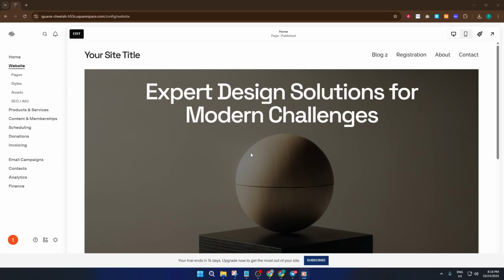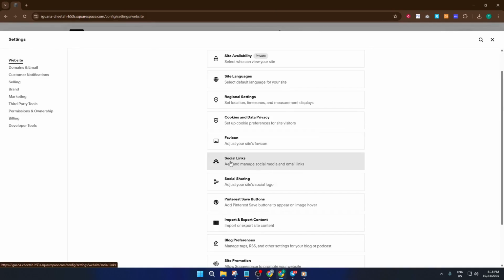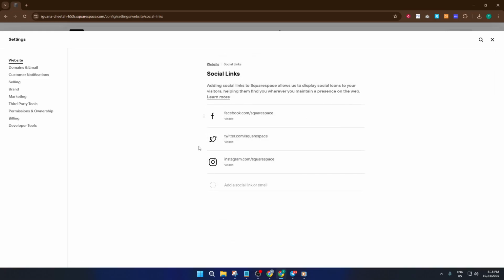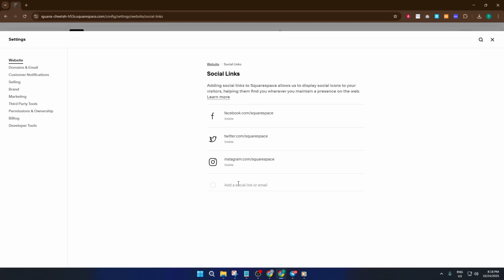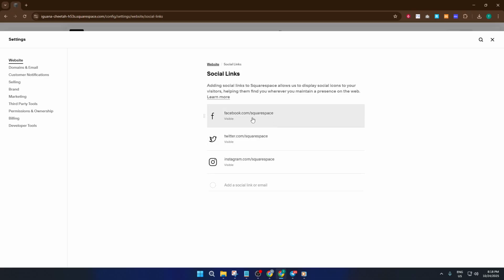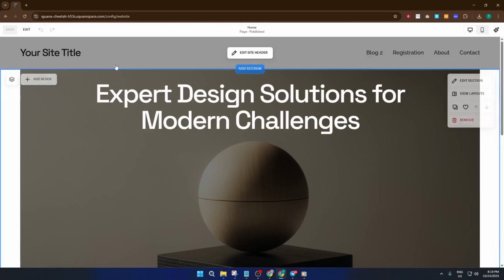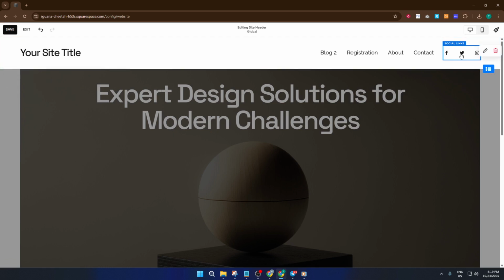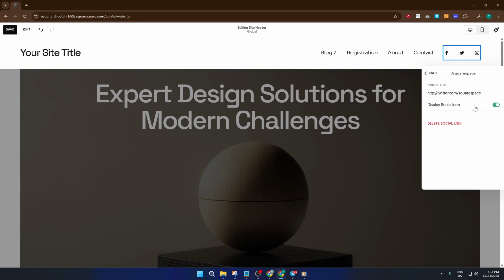How To Connect Social Accounts In Squarespace (Complete Walkthrough) (2026 Guide)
Learn how to connect and manage your social media accounts in Squarespace 7.0 with this easy, step-by-step tutorial! Whether you're using Squarespace on desktop or the web, this guide covers all the essentials to seamlessly integrate your favorite platforms, like Facebook, Instagram, Twitter, LinkedIn, and more, into your website.

Supported Platforms: Squarespace 7.0 (Web, Desktop)

After watching, you’ll have your social accounts connected and perfectly synced on your Squarespace site.